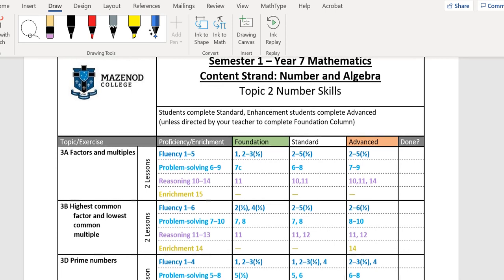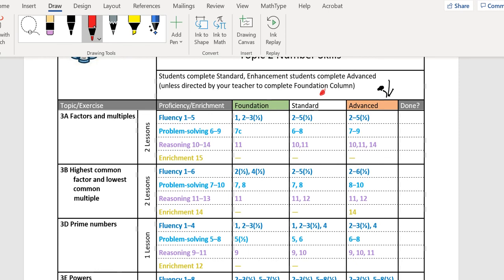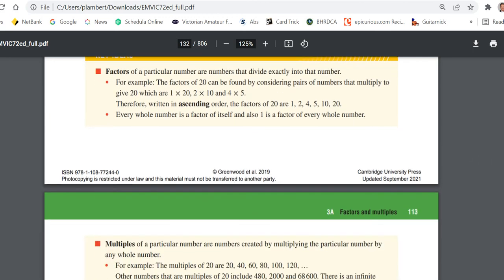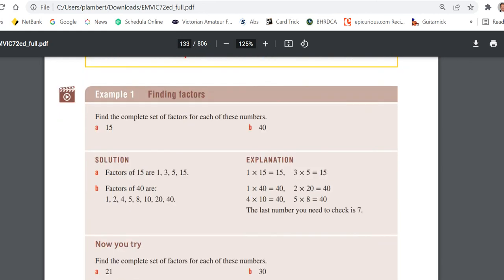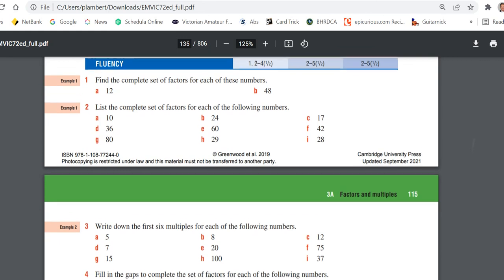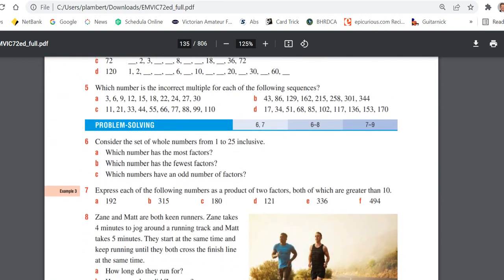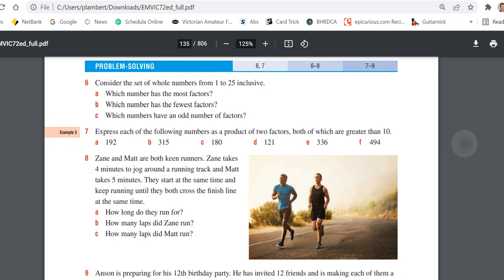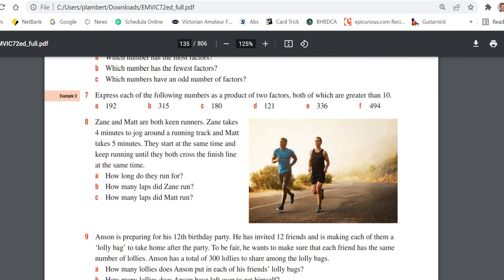7 Maths Friday 23222